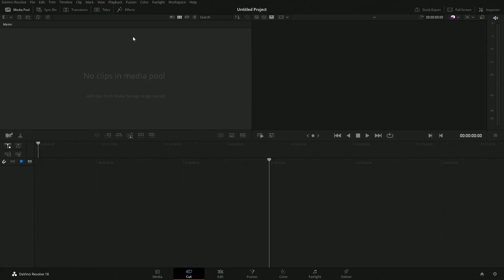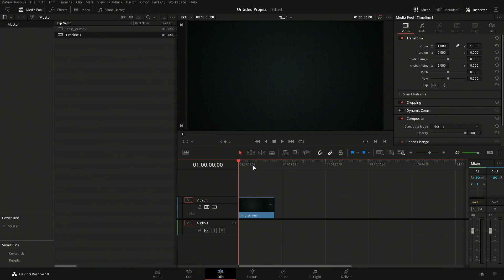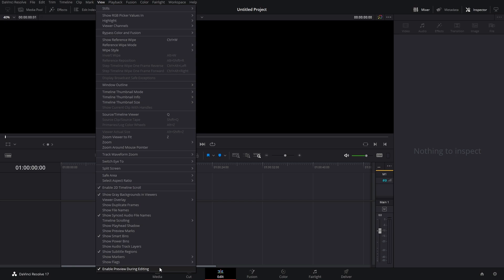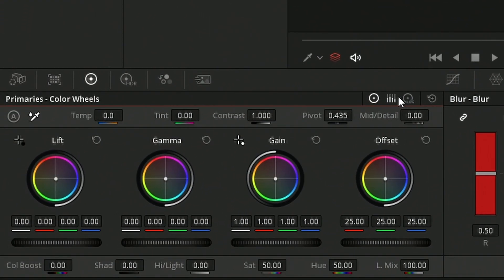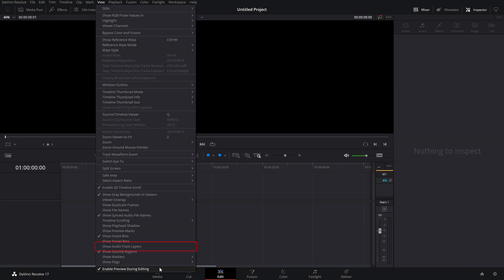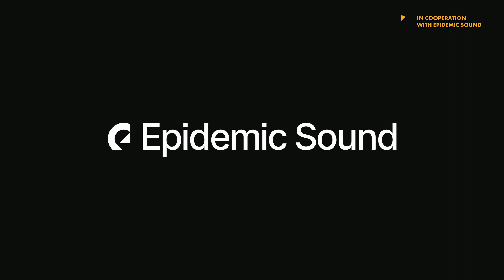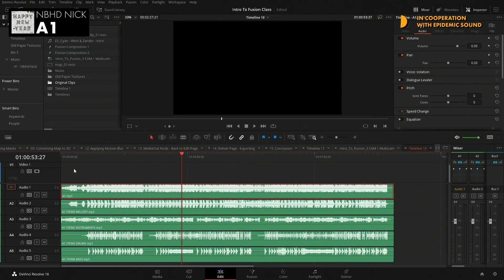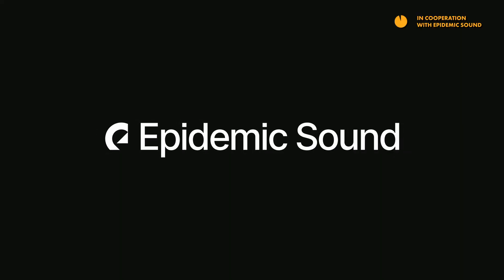DaVinci Resolve 18 UI options have moved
DaVinci Resolve 18.1 had a large change to a lot of the menu options found under the view dropdown menu.